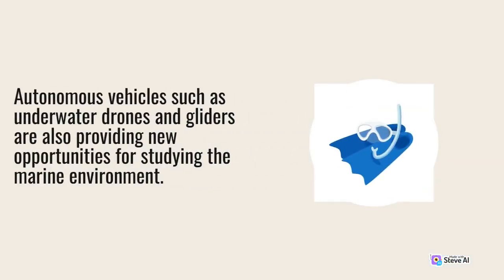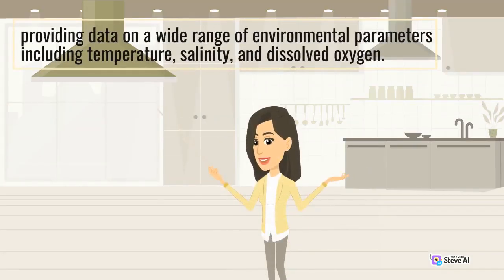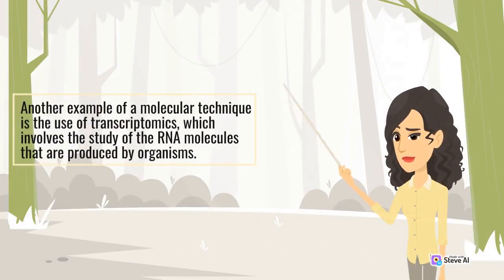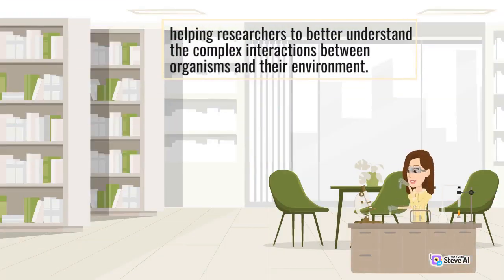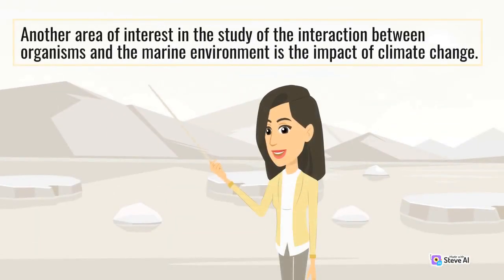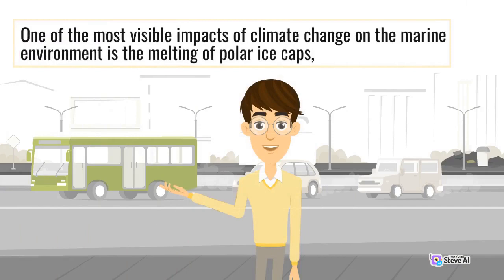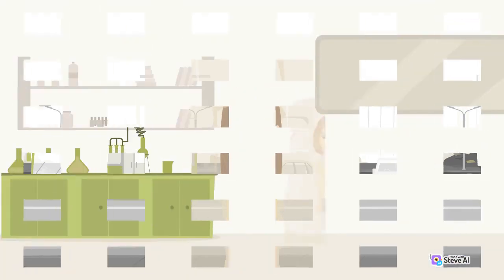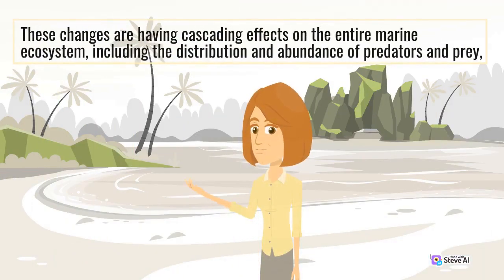The interaction between organisms and the marine environment | Part 2 | Wonderful Biology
Another important interaction between organisms and the marine environment is the role of nutrient cycling. Nutrient cycling refers to the cycling of essential elements such as carbon, nitrogen, and phosphorus through the marine ecosystem, driven by the activities of organisms such as bacteria and phytoplankton. Nutrient cycling is critical for maintaining the productivity and health of the marine environment, and can be influenced by a range of factors including climate change, pollution, and overfishing.
Predation is also an important interaction between organisms and the marine environment. Predation is the process by which one organism captures and feeds on another, and is a key driver of population dynamics and community structure in the marine environment. Predators such as sharks, whales, and sea lions play important roles in regulating the populations of their prey, and can have cascading effects on the entire food web.